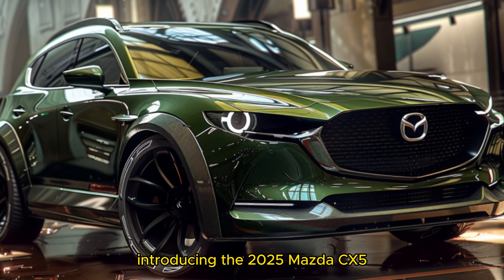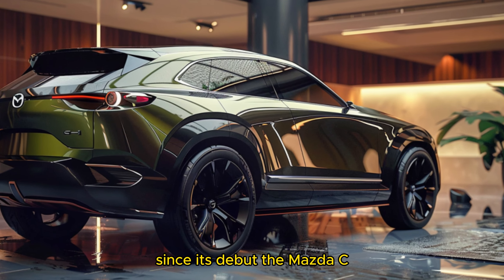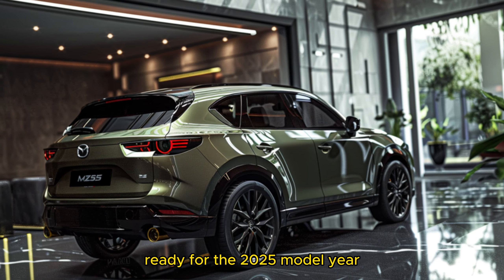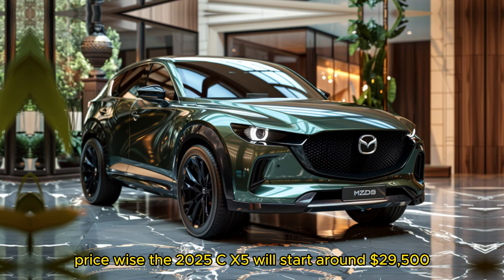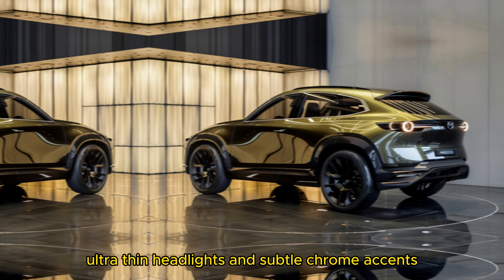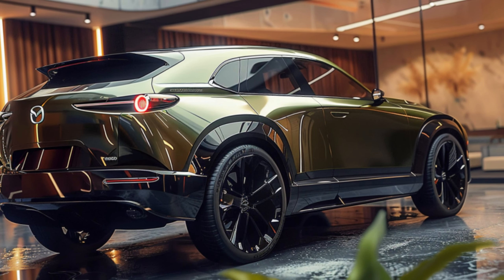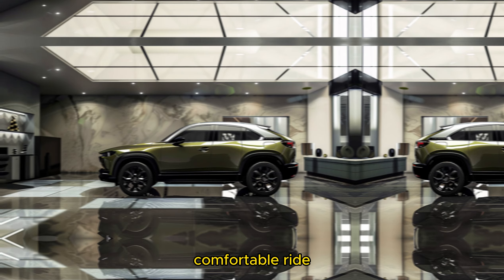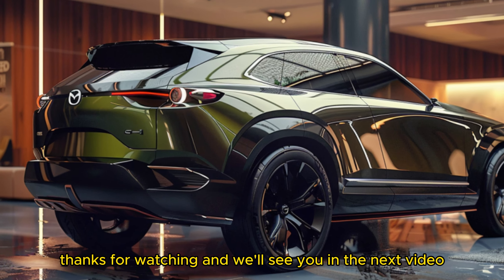New 2025 Mazda CX-5 Unveiled - Discover the Stunning Interior and Exterior - Amazing Luxury SUV